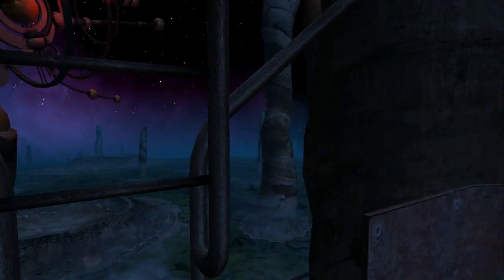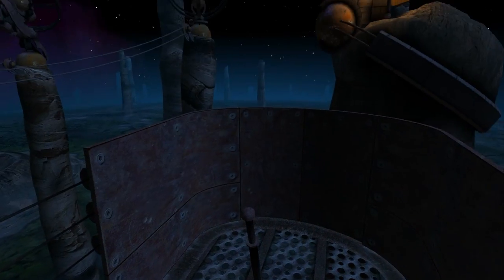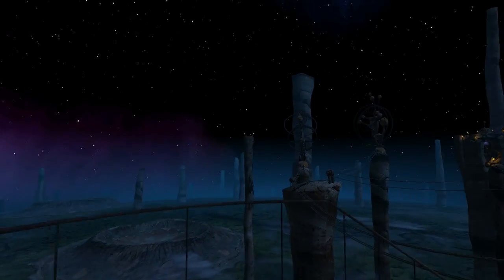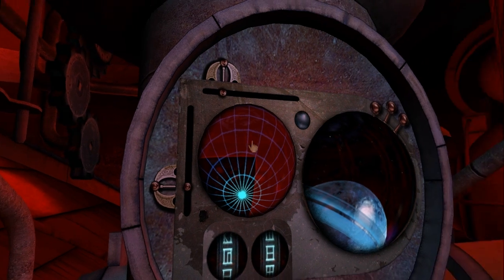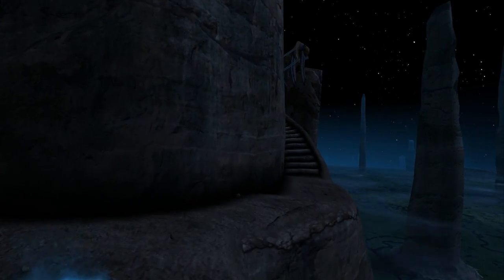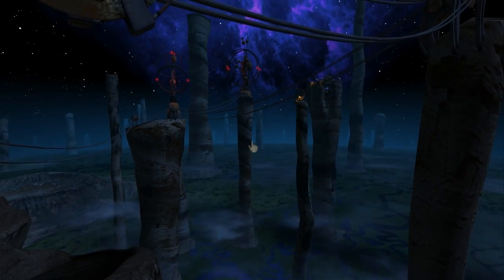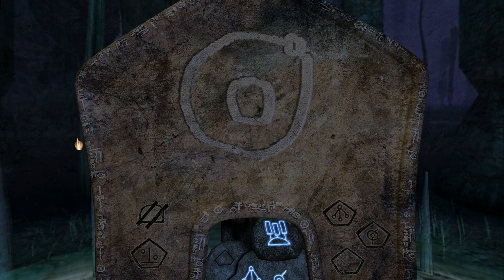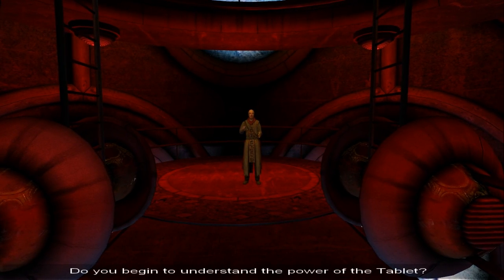Let's Play: Myst V - part 16 - The planets align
By using the Bahro's power we align the planets, and go "up there", as Esher put it.